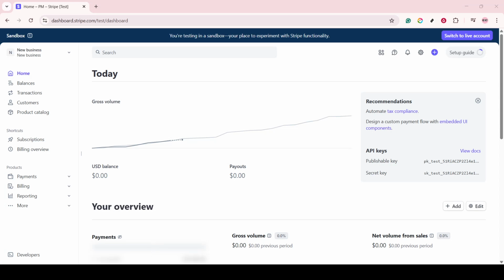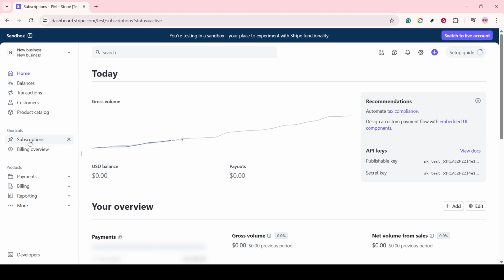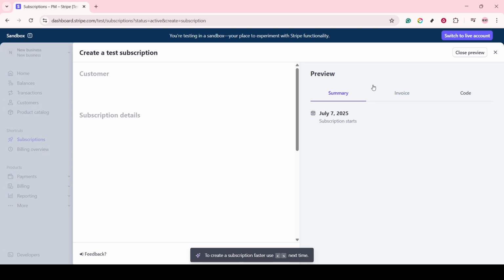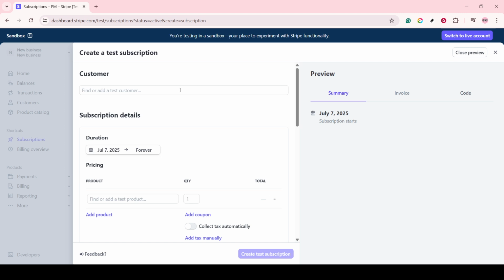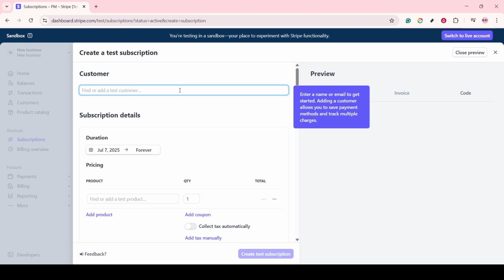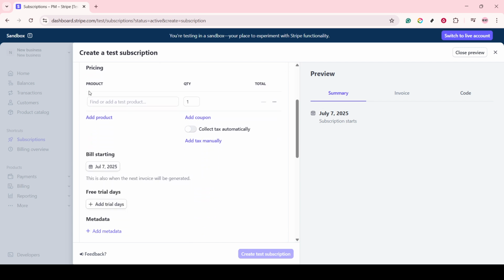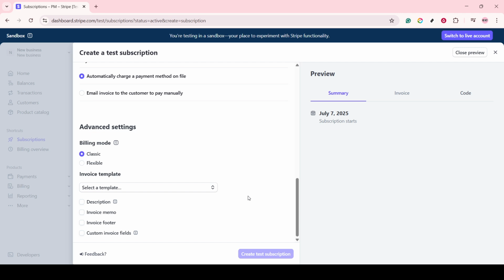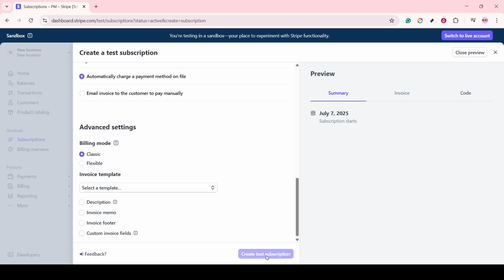How to create a subscription in stripe [2025 Easy Guide]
In today's video we cover How to set up subscription plans in Stripe, Creating subscription tiers in Stripe tutorial, Setting up recurring payments with Stripe, Stripe subscription pricing guide, Managing subscription options on Stripe, How to customize subscription plans in Stripe, Creating trial periods for subscriptions in Stripe, Stripe subscription billing setup, Troubleshooting subscription setup in Stripe, Subscription tracking with Stripe analytics